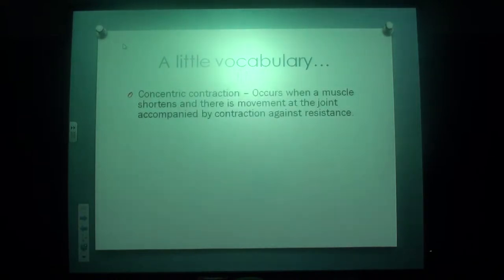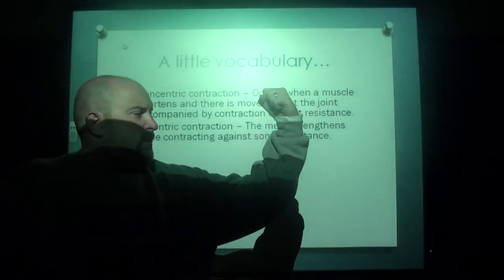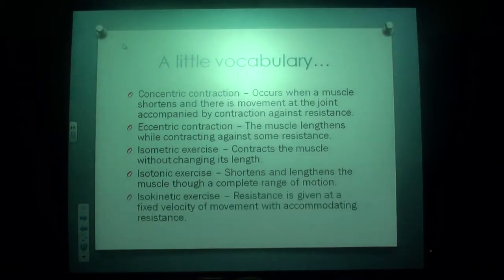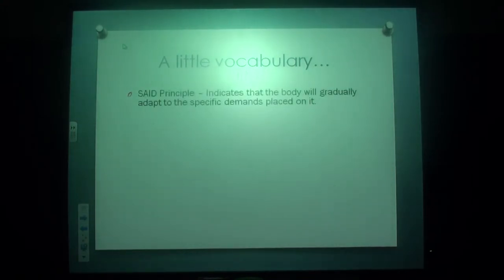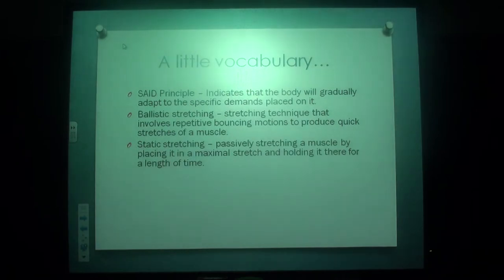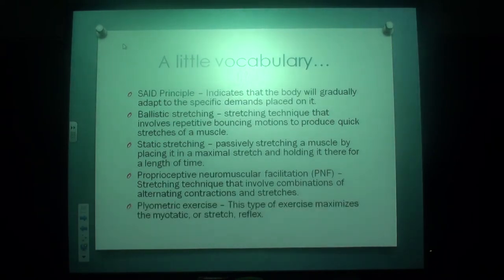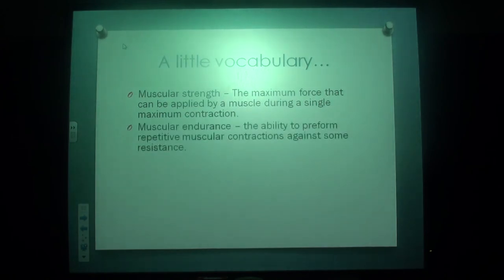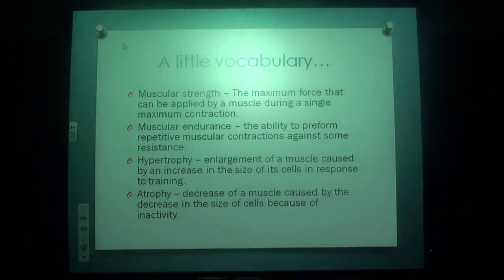Unit 4 Terminology